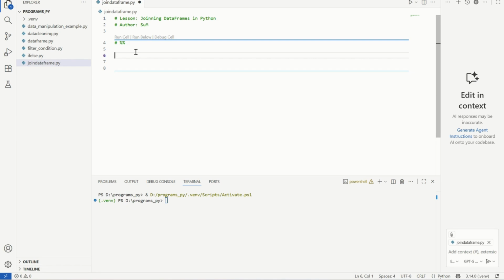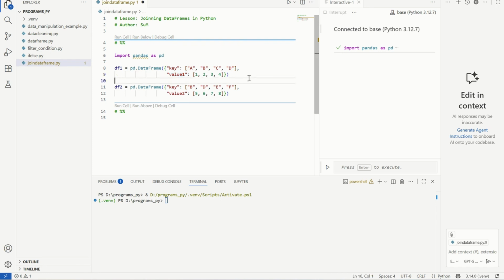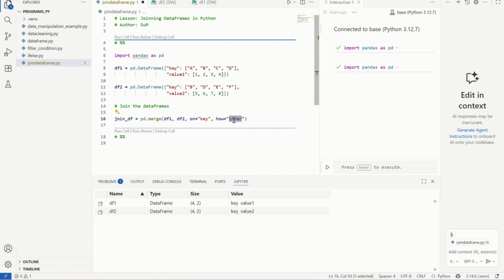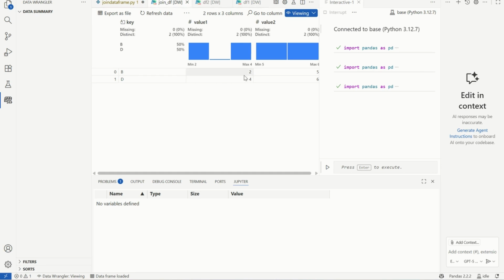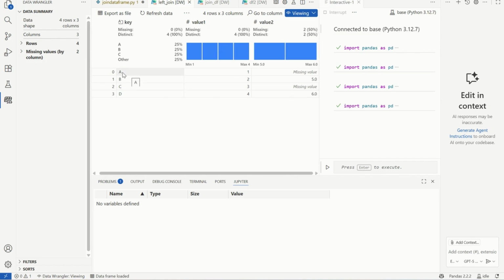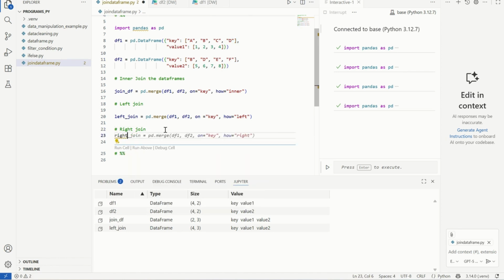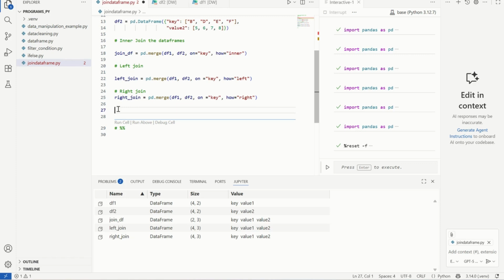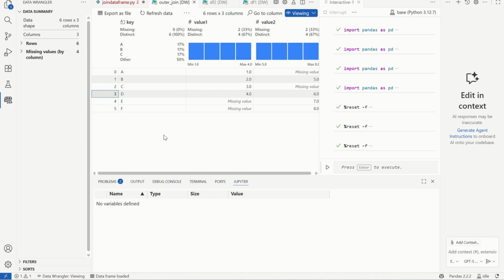Mastering Table Joins in Python with Pandas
🧠 Challenge: Merge Two DataFrames in Python Using All Join Types.

Use Pandas to perform inner, left, right, and outer joins on the following DataFrames:

# First DataFrame
dfa = pd.DataFrame({
    'id': [1, 2, 3],
    'name': ['Alice', 'Bob', 'Charlie']

# Second DataFrame
dfb = pd.DataFrame({

Chapters:

00:00 - Joining DataFrames using Python
03:56 - What is left join?
05:42 - What is right join?
07:27 - Outer join
08:45 - Tasks on join. (Comments your answers in the description box)